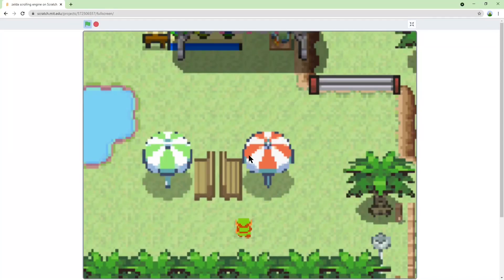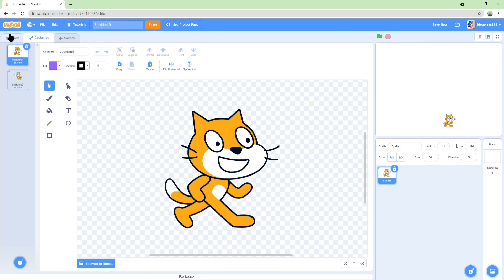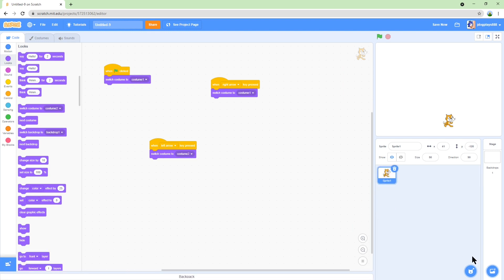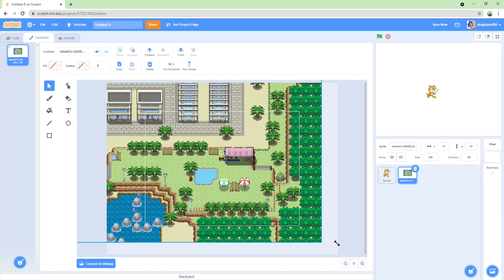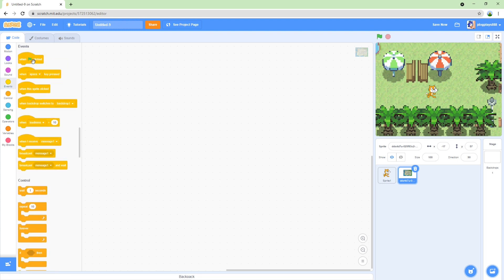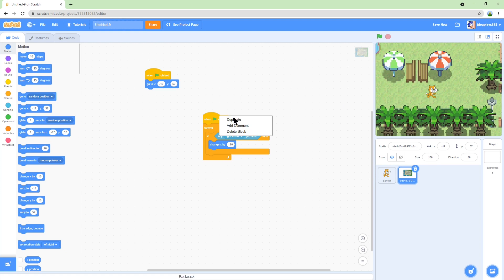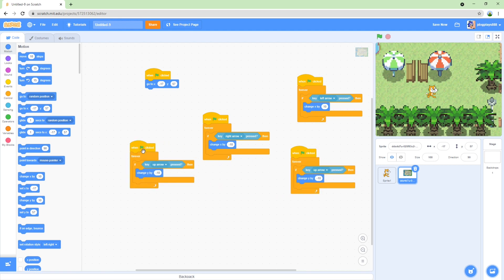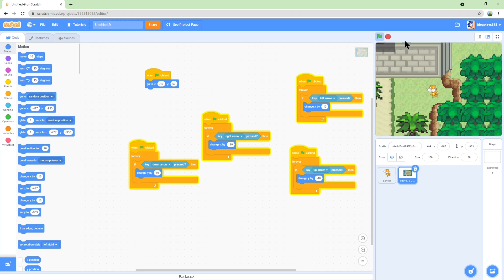How to make a scrolling rpg in scratch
How to make a better rpg than before, good luck.